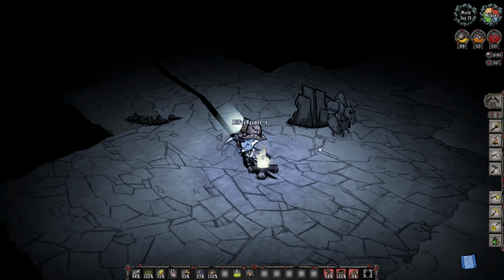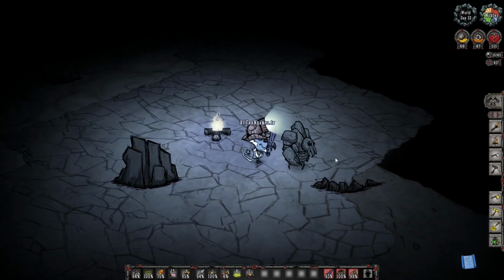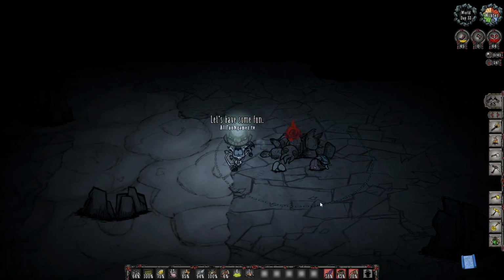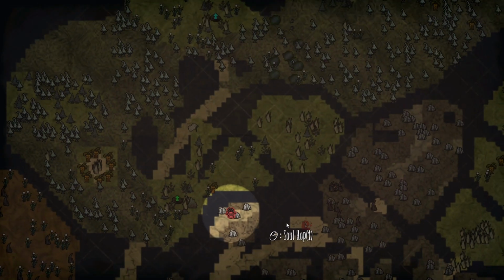How To Kill Rock Lobsters in Don't Starve Together - How To Kill a Rock Lobster in DST